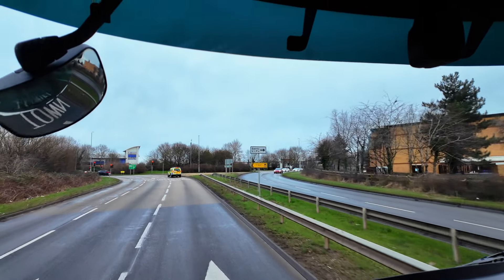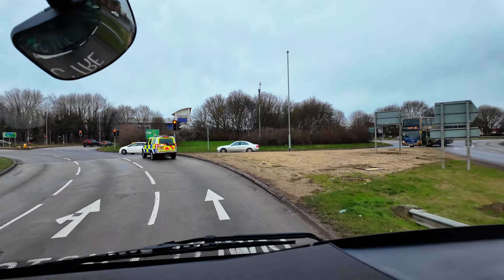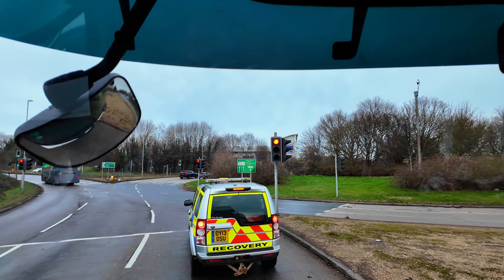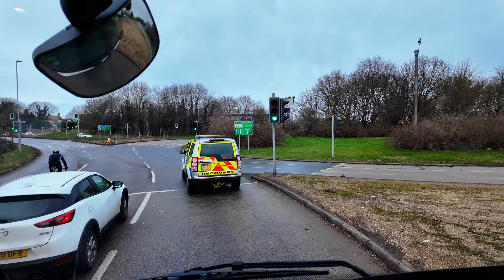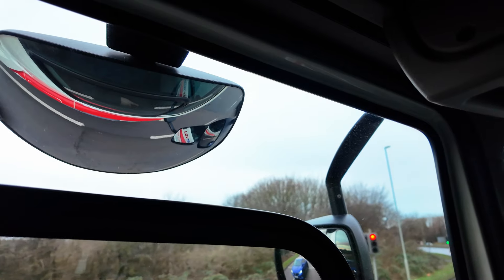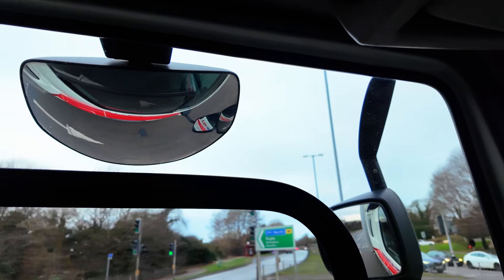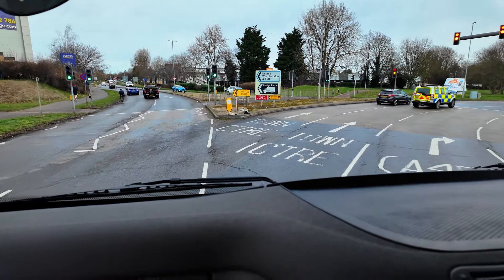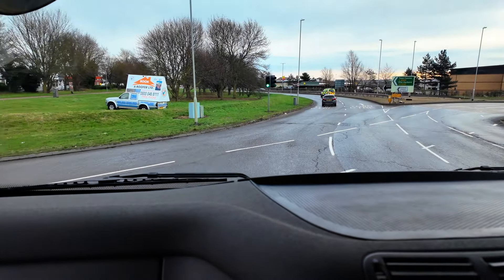Cat CE test route Northampton: Sixfields Roundabout turning Right from Rothersthorpe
In this series we will be looking at key locations around Northampton that you could encounter on your (Class 1) - Cat CE - 3a On Road Test.

This right turn requires good lane discipline, careful positioning and mirror work as well as reading the road signs and planning.

These videos can also help any new drivers with their planning, dynamic risk assessment in their ongoing career. Be aware that this is advice for a Cat CE Articulated Vehicle, the positioning for a Cat C or smaller vehicle will differ in some situations.